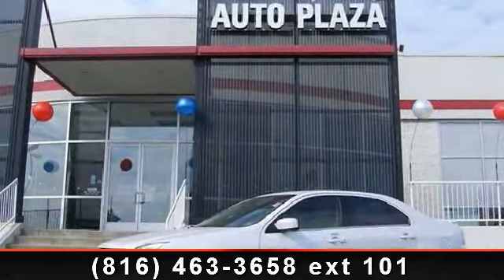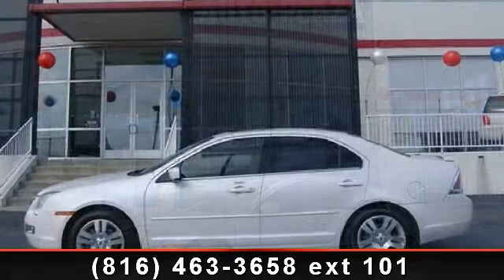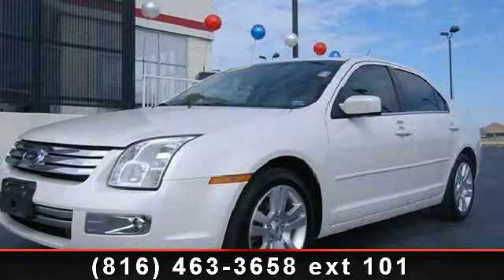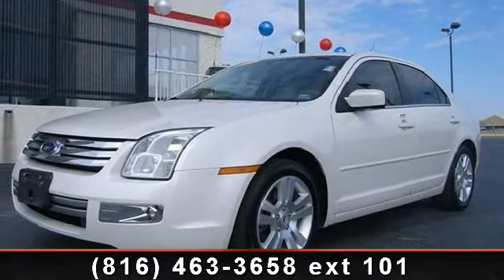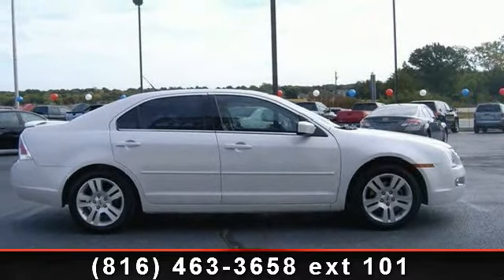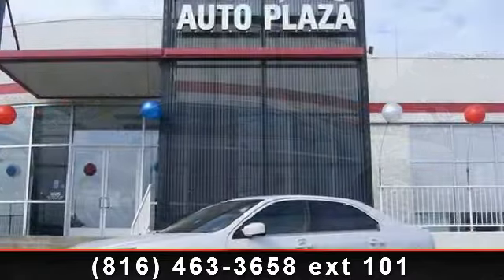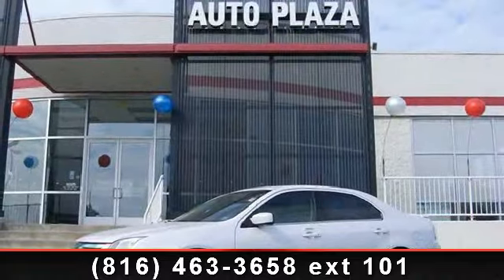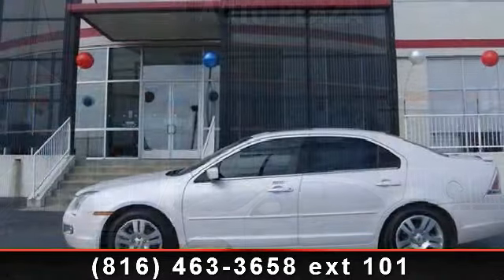2009 Ford Fusion - TDR Auto Plaza - Kearney, MO 64060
SEL... ALL WHEEL DRIVE... NAVIGATION...SUN ROOF... LEATHER... TDR AUTO PLAZA... CHANGING THE WAY USED CARS ARE SOLD... Momentous offer!!! Priced below KBB Retail** Includes a CARFAX buyback guarantee! Stunning!!! This marvelous Fusion, with its grippy AWD, will handle anything mother nature decides to throw at you!! It does everything so well, except be lazy... Great safety equipment to protect you on the road: ABS, Traction control, Curtain airbags, Passenger Airbag, Front fog/driving lights...NICELY EQUIPPED: Bluetooth, Power door locks, Power windows, Auto, Climate control...